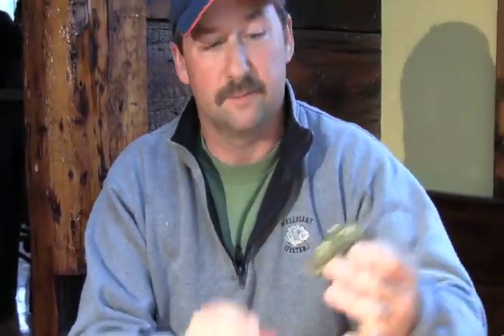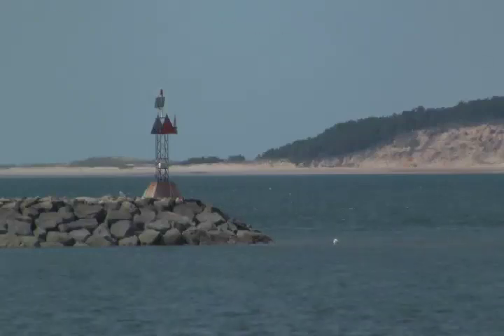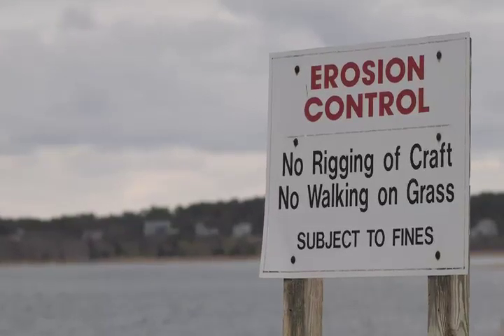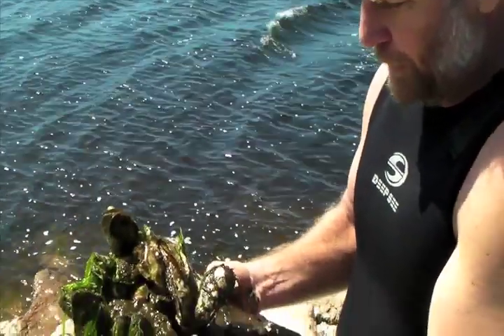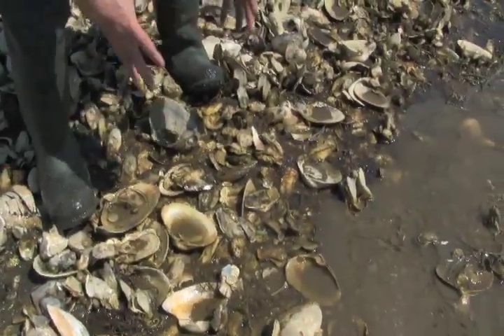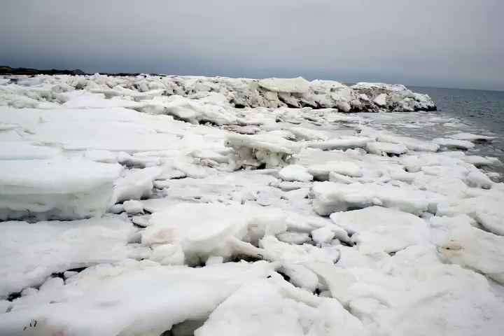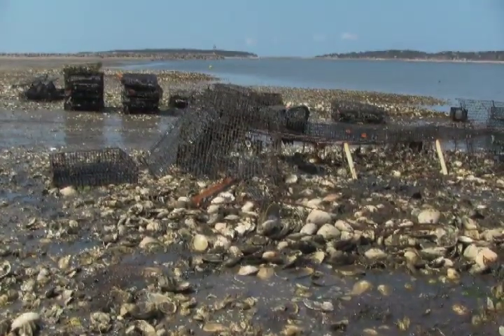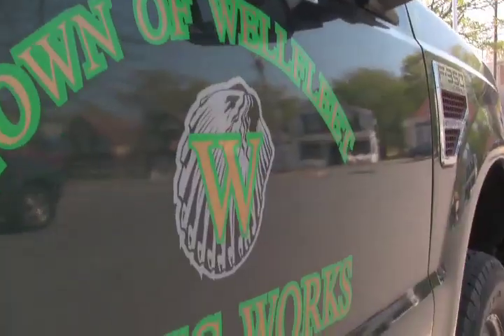The Perfect Oyster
co-written, co-directed and co-produced by Amanda R. Martinez, Camille M. Carlisle and J. Scott Berdahl in the MIT Graduate Program in Science Writing, May 2010